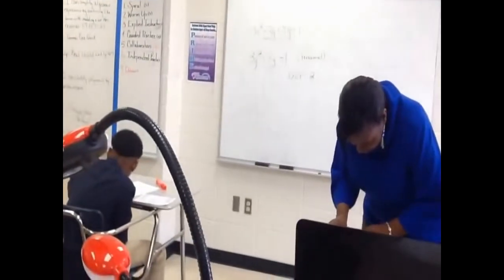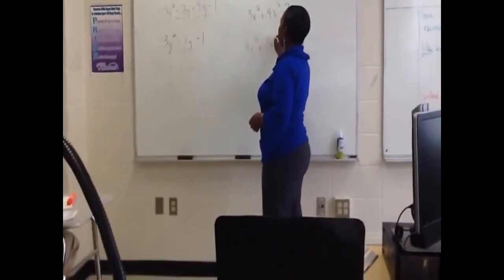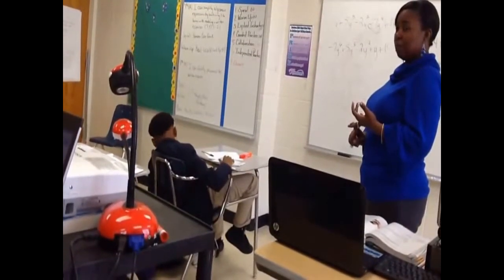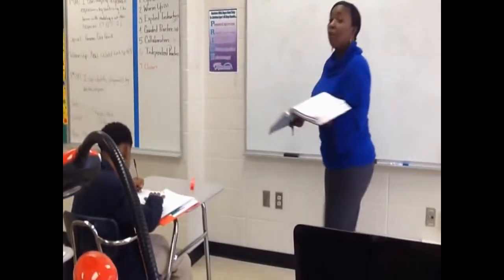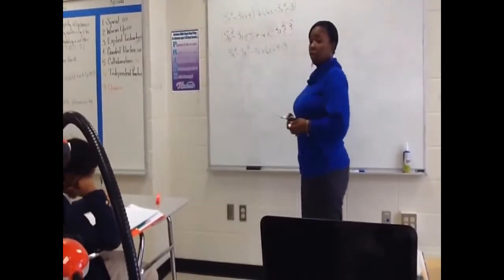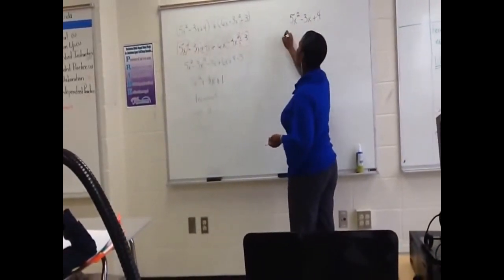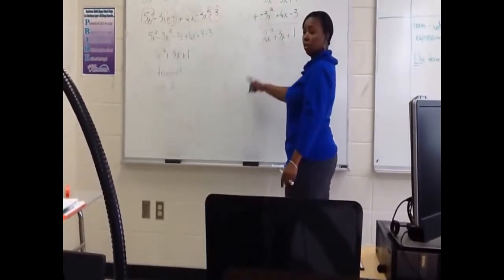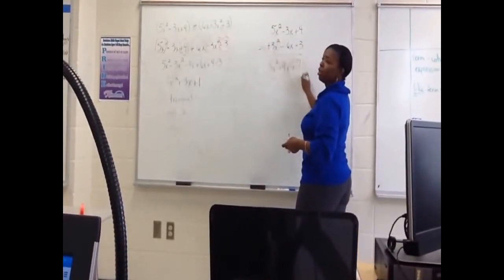Teacher of the Year - Catasha Jackson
For Teacher of the Year Consideration